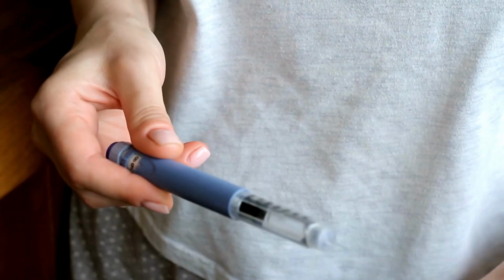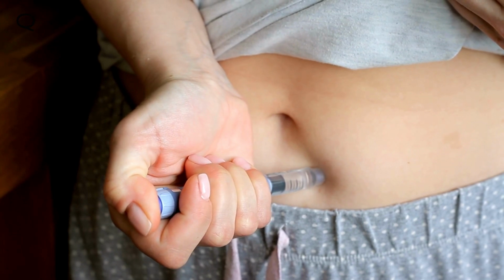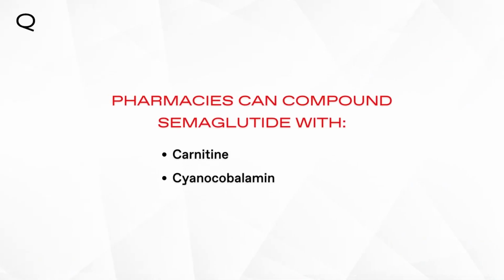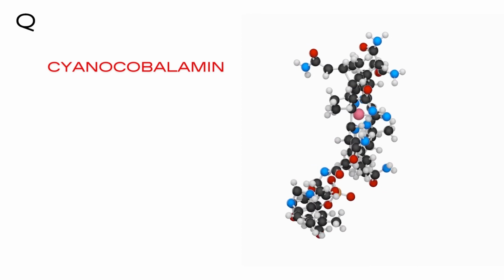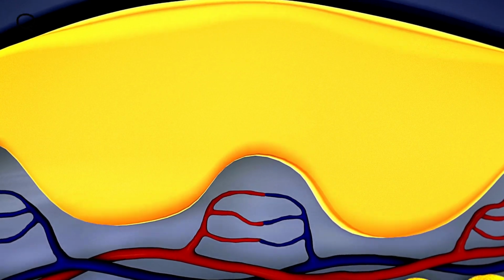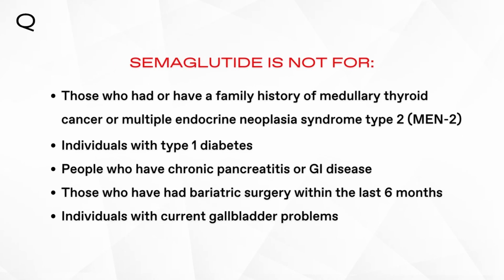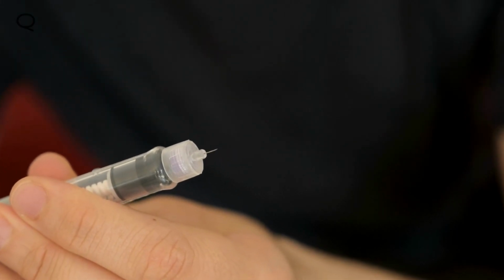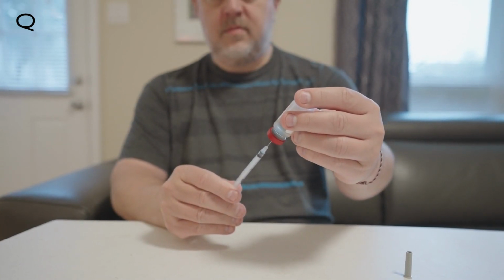Everything you need to know about GLP-1s (Semaglutide)